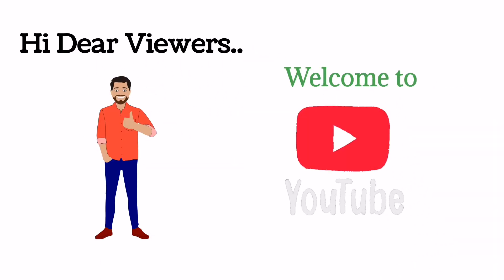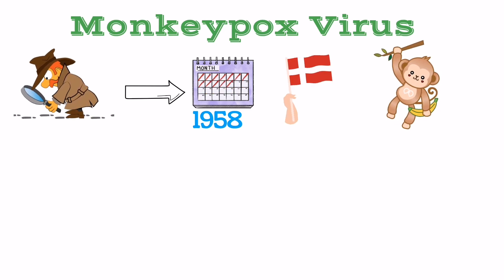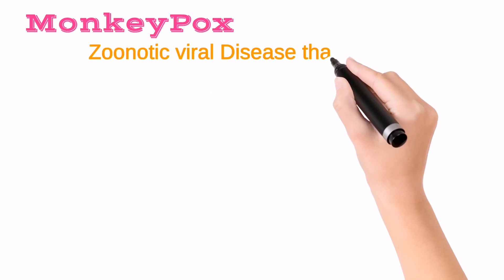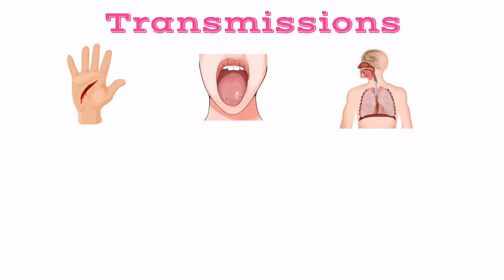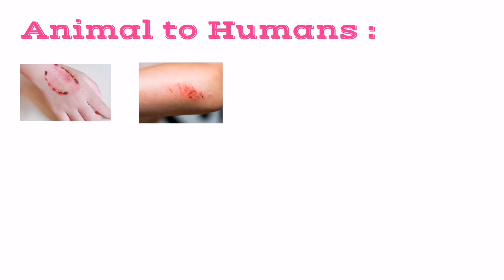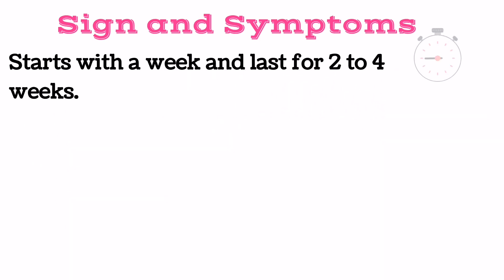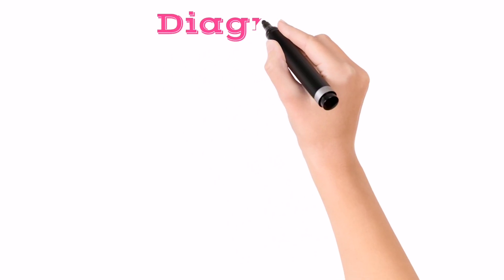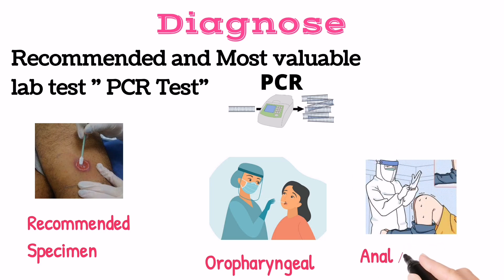Monkeypox Virus | Signs and symptoms | Transmission | lab test | monkeypox kya hai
Dear Students...
monkeypox is a viral zoonotic illness that's caused by the monkeypox virus, discovered in 1958 in Denmark in the monkey. the first case was reported in Congo in 1970. The recent outbreaks of monkeypox in Asia, Africa, Europe, and America, reported cases that are alarming. how is the monkey virus transmitted from person to person or animal to person, what are the common signs and symptoms, and how we can diagnose in the lab all the relevant info will you learn in this video, so keep watching till the end.